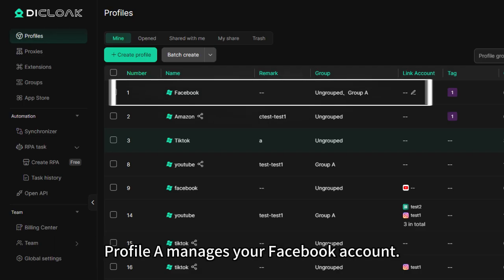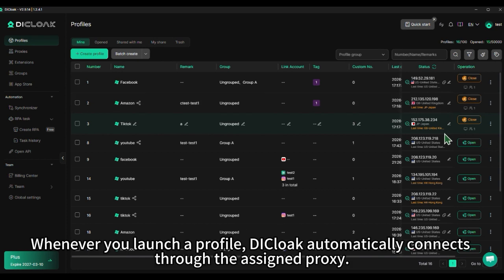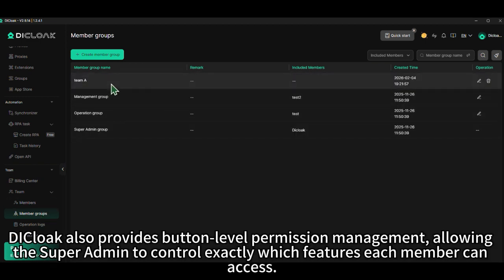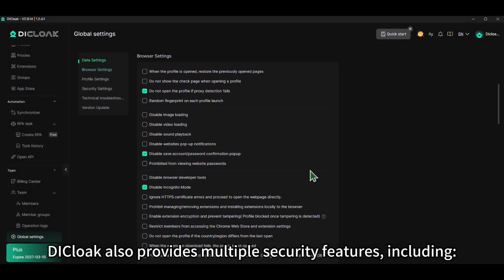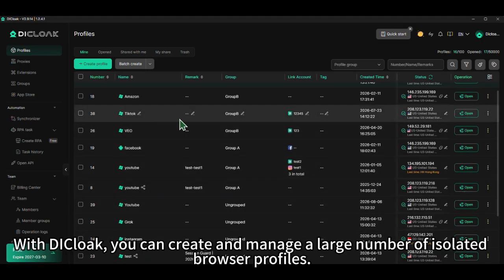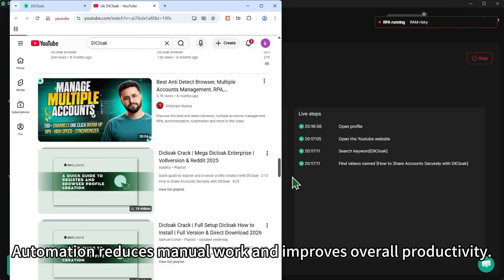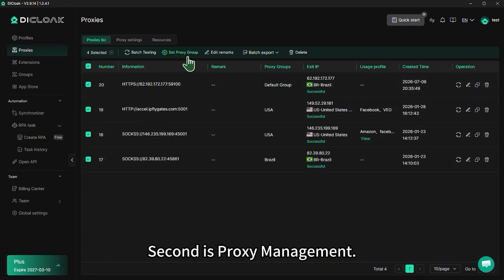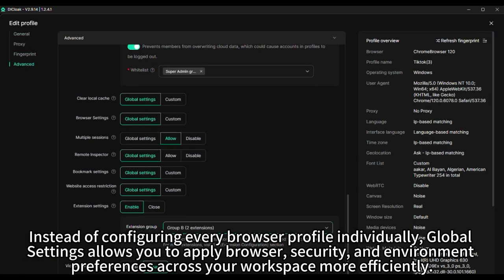Introduction to DICloak | Secure Multi-Account Management Made Easy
Welcome to DICloak! 🚀

In this beginner-friendly introduction video, we’ll help you understand the core concepts behind DICloak and how it helps businesses manage multiple online accounts more efficiently and securely.

DICloak is a professional browser profile management solution that allows you to create independent browser profiles, configure proxies, manage digital identities, and collaborate with your team in a secure and organized way.

In this video, you’ll learn:

00:10 Introduction to DICloak
01:15 Understanding Browser Profiles
02:15 How Proxies Work with Profiles
02:50 Team Members & Collaboration
03:55 Common use cases for DICloak
07:00 Key Feature Modules Overview

🔹 Browser Profiles
Each DICloak profile works as an independent browser environment with its own settings, cookies, extensions, and fingerprint configurations, helping you manage different accounts separately.

🔹 Proxies
Connect different profiles with suitable proxy configurations to build more flexible and stable workflows.

🔹 Team Collaboration
Share browser profiles with team members, manage permissions, and improve operational efficiency with collaborative tools.

Start exploring DICloak today and build a smarter way to manage your online workflows.